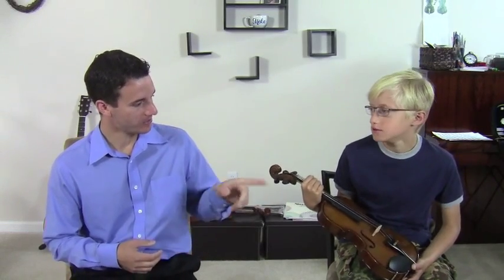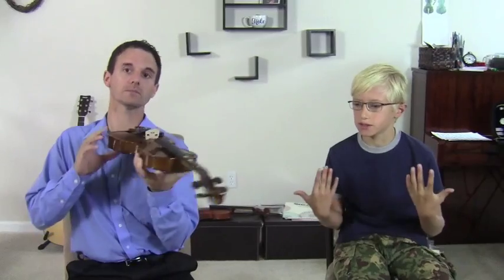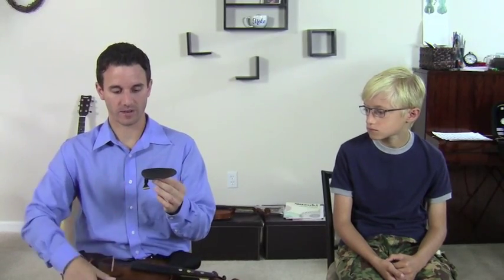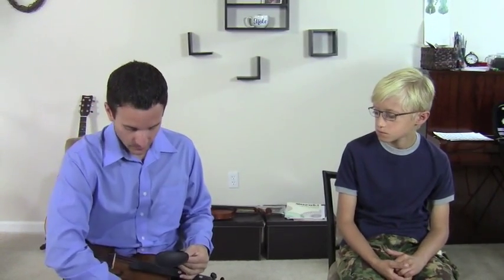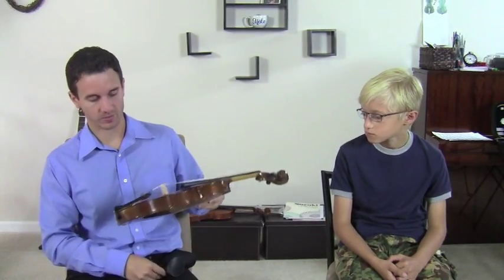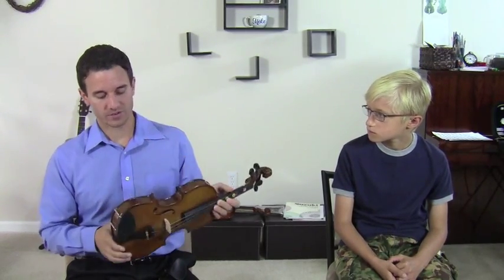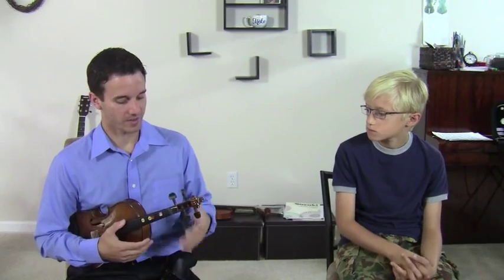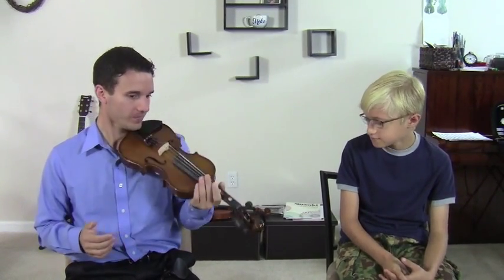Whitner Style Middle Violin Chinrest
Helpful Articles:
Complete Guide to Starting Violin:
goo.gl/mK9WNb

Complete Vibrato Guide:
goo.gl/8XptMs

In this video Michael Sanchez discusses the Whitner style middle violin chin rest. He discusses the pros of using this type of chin rest for violin playing.